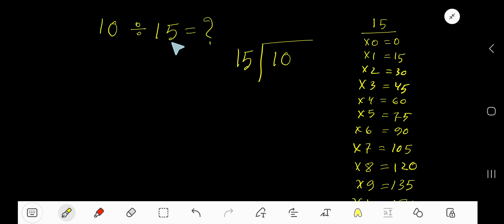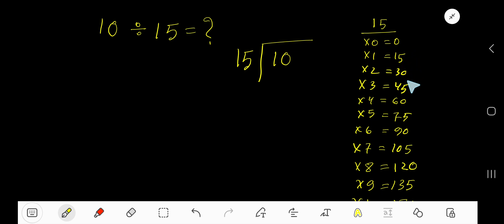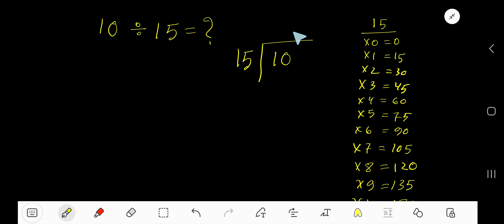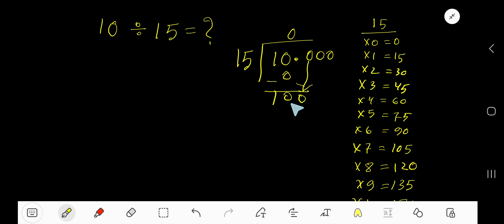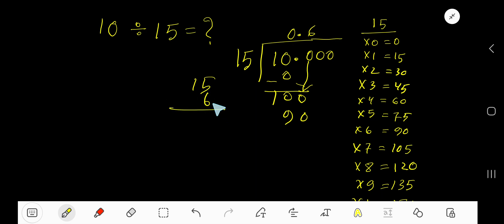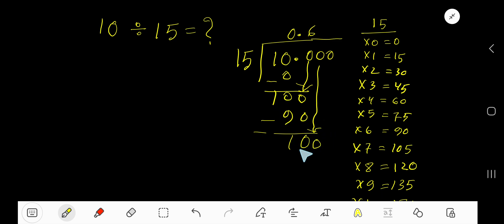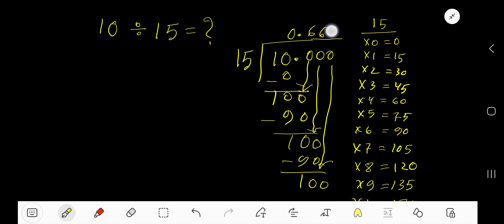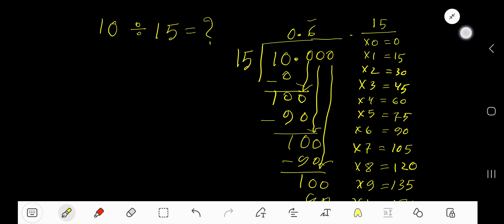10 Divided by 15 ||How do you divide 10 by 15 step by step?||Long Division